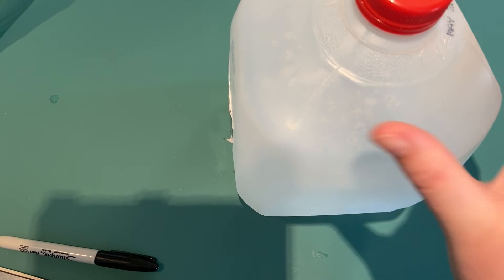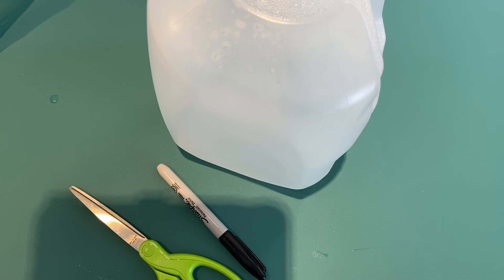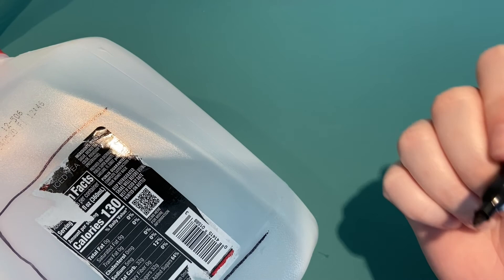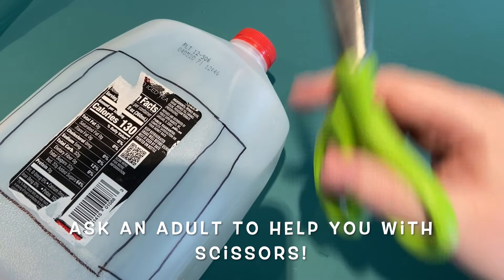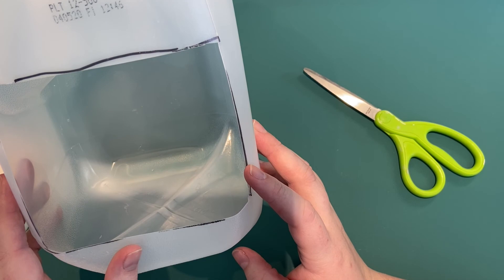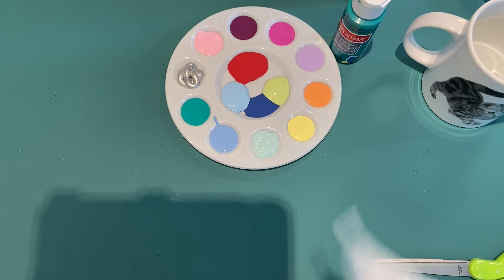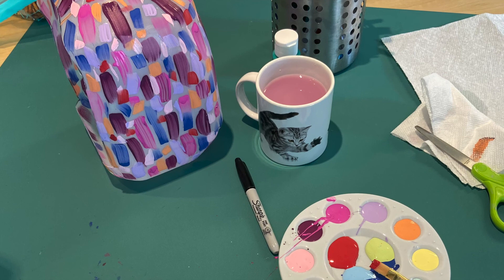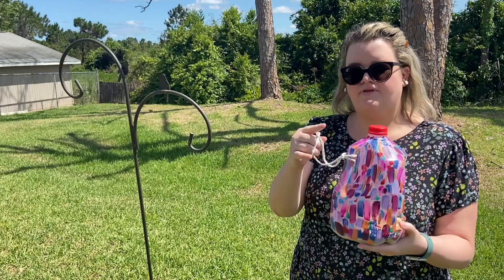Recycled Bird Feeder